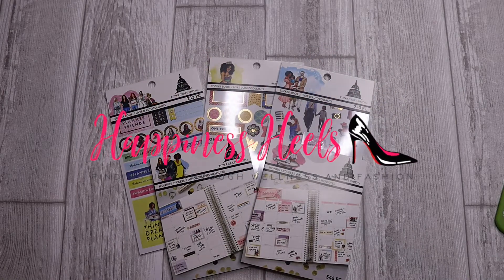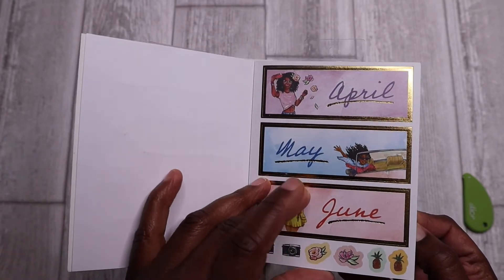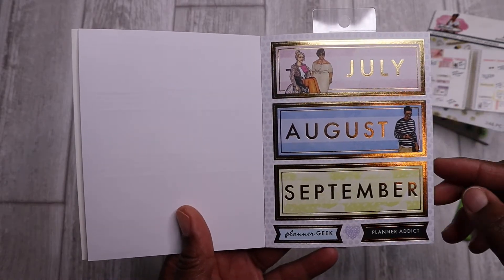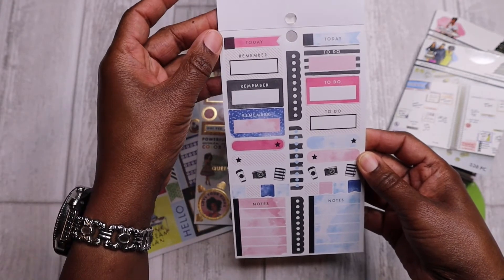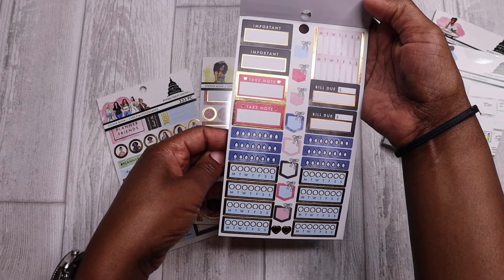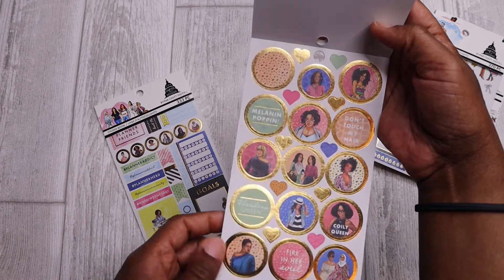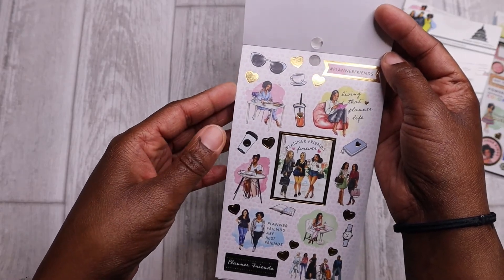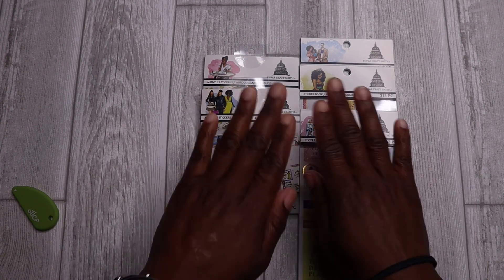Capital Chic Designs| Sticker Haul| Flip Through & Review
This video highlights a recent sticker haul from Capital Chic Designs, a black-owned business, featured at Michaels stores. This collection features a beautiful array of diverse and inclusive illustrations perfect for your next planning session!